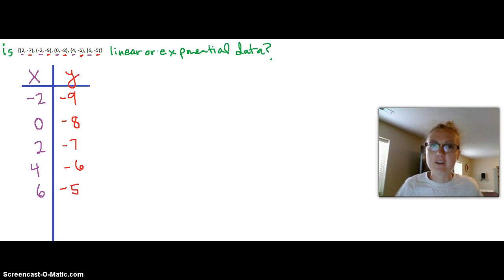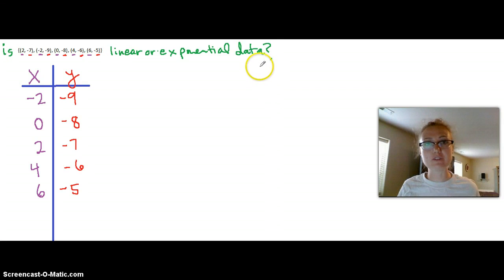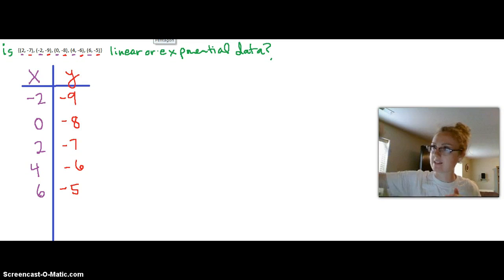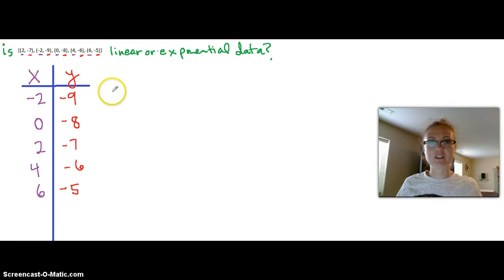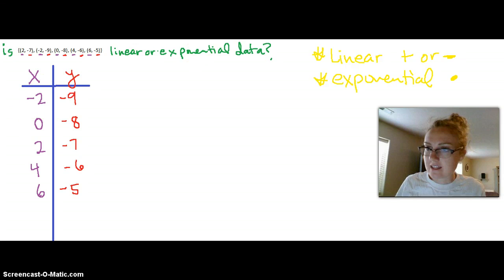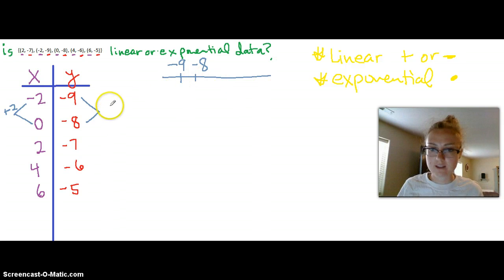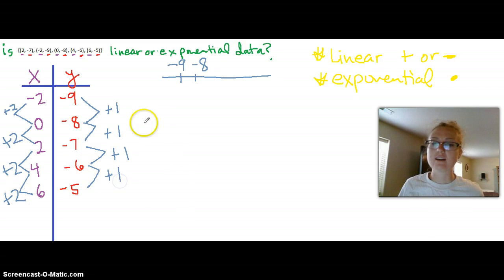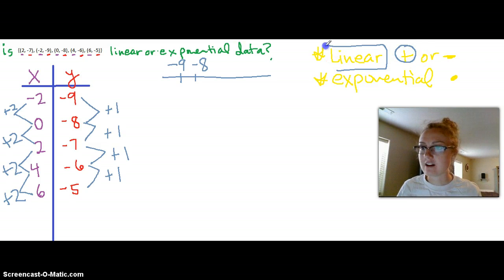Ms. Wilson SM1: Linear or exponential data?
Exam 1.  Here we look at a bunch of coordinate points and decide if they belong to a linear or an exponential function.  It's fast and easy, as you'll see!